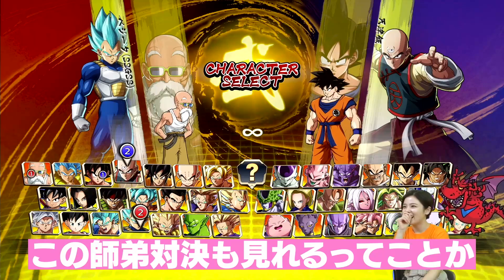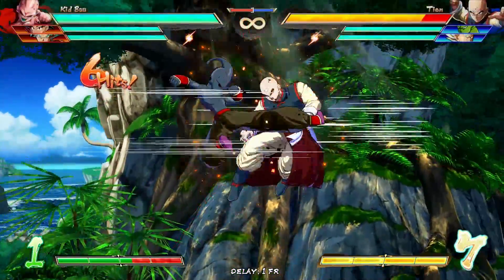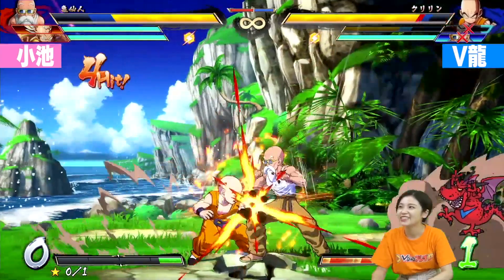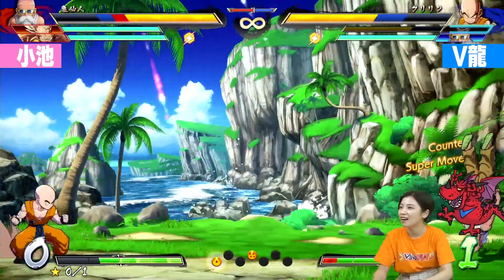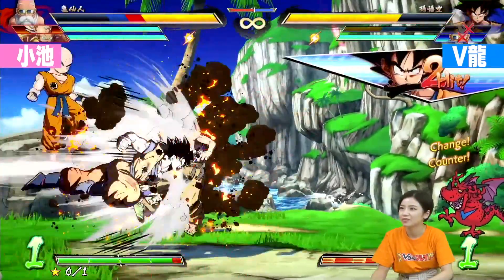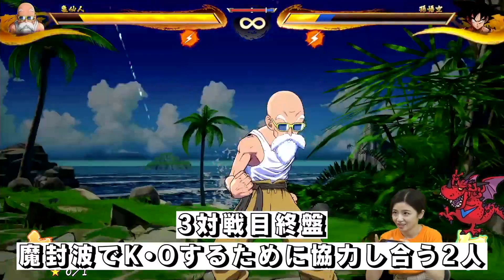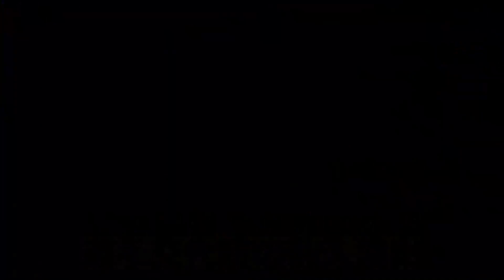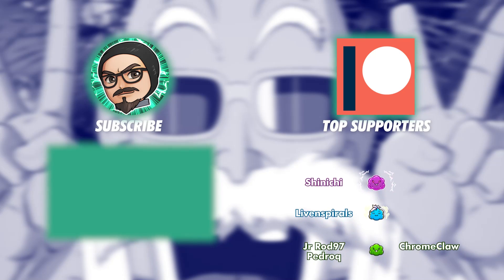Master Roshi FIRST Gameplay & RELEASE DATE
Dragon Ball FighterZ Master Roshi DLC Gameplay and Release Date. Also with some special moves and supers, we analyse the latest Master Roshi gameplay and breakdown his moveset